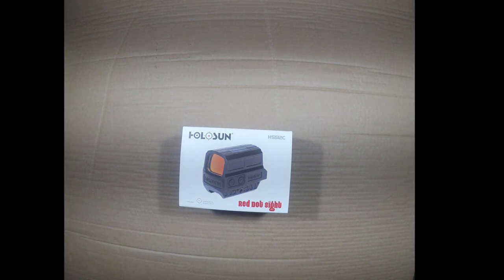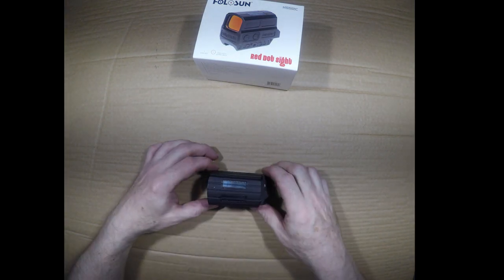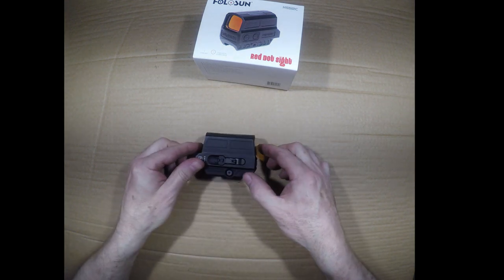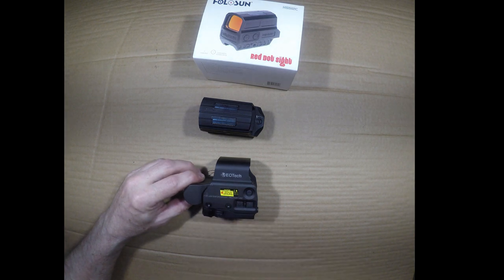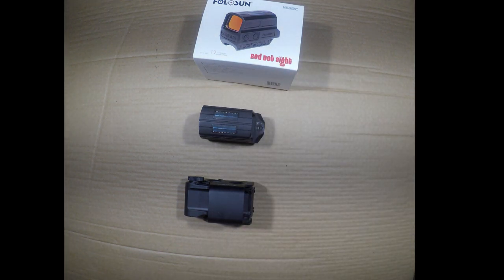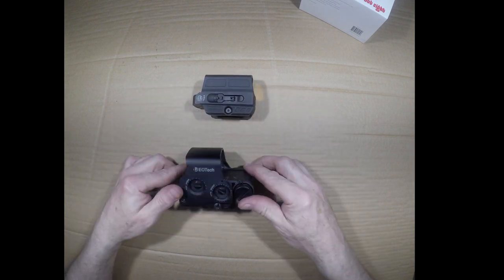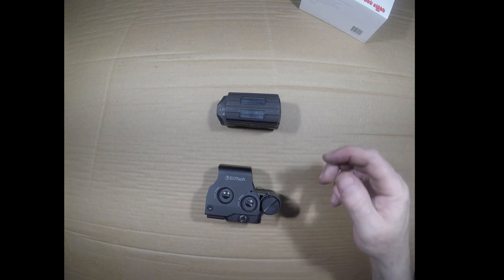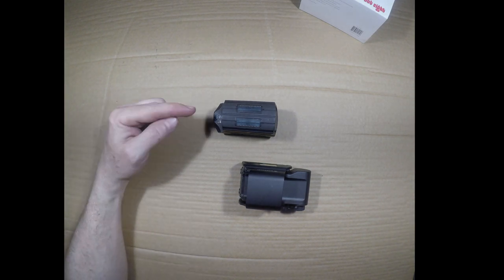Comparing the new Holosun 512 to the Eotech EXP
With the line of Holosun optics continuing to expand I wanted to compare the new Holosun 512 to a well known holographic optic, the Eotech EXP.  I chose the EXP for comparison due to the similar features and size.

NOTE:  At approximately 13:49 there is a transcoding glitch in the video.  There was a statement of assumed durability of the Holosun VS. the Eotech (and other military grade units).  For a home use, hobby use or occasional use, I believe the Holosun's durability will exceed the need of most.  That being said, the durability of military grade units cannot be questioned.  They have been battle proven, literally.  If I were in a prolonged life and death situation, yeah, military grade all the way!  Other than that, the Holosun is an excellent value for the dollar and my go-to for non-military grade optics.